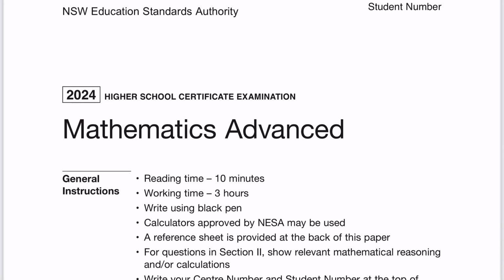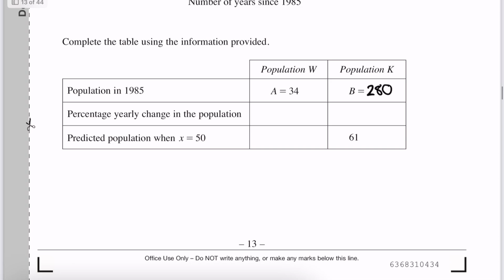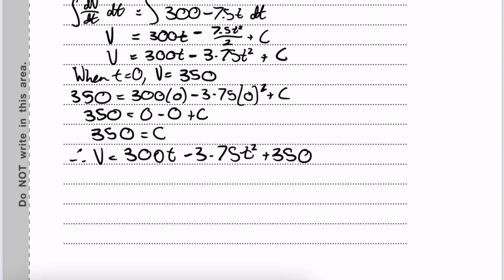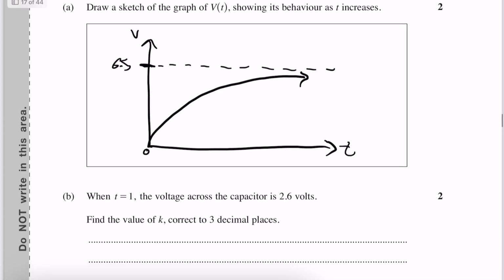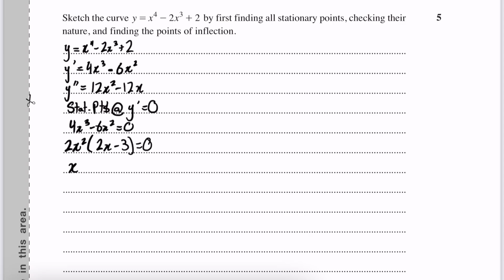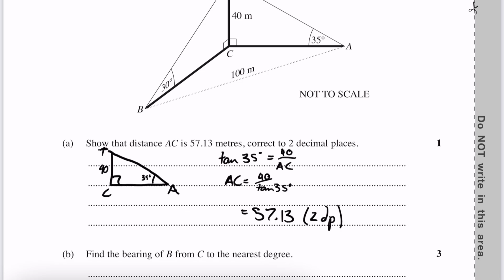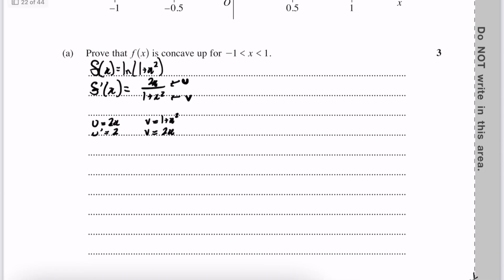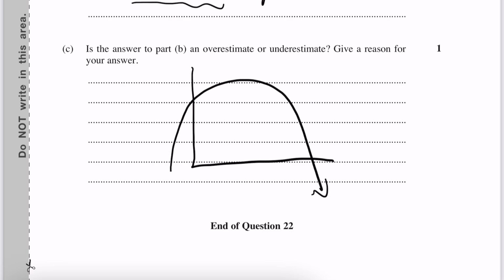2024 Maths Advanced HSC Solutions (Q11-Q22)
Worked solutions for the 2024 Maths Advanced HSC questions 11-22. This paper was released by the NSW Educations Standards Authority (NESA).

Timestamps:
Q11: 00:00
Q12: 02:49
Q13: 05:51
Q14: 10:42
Q15: 15:46
Q16: 19:45
Q17: 25:13
Q18: 31:55
Q19: 36:12
Q20: 44:19
Q21: 50:28
Q22: 54:16